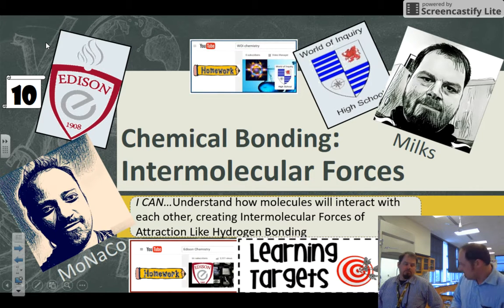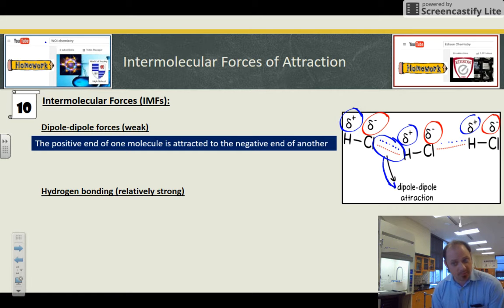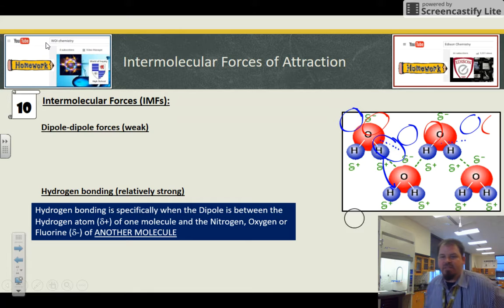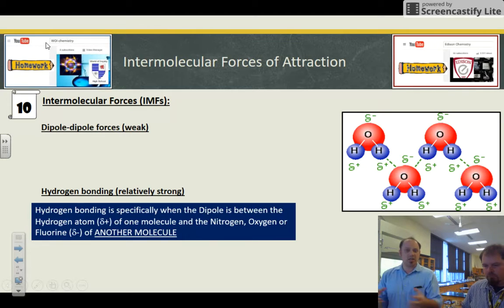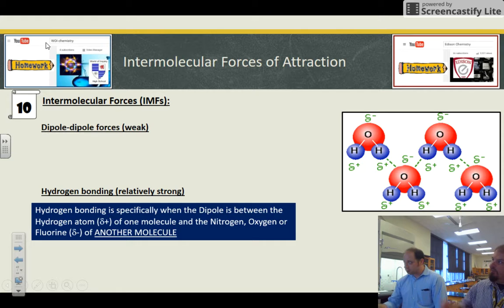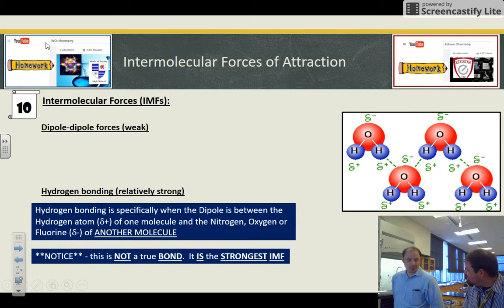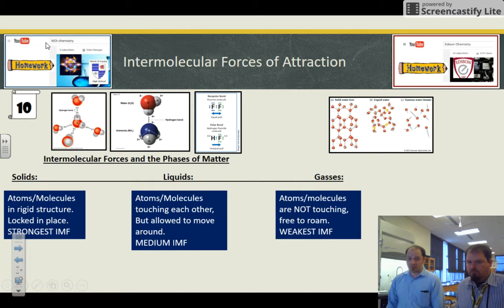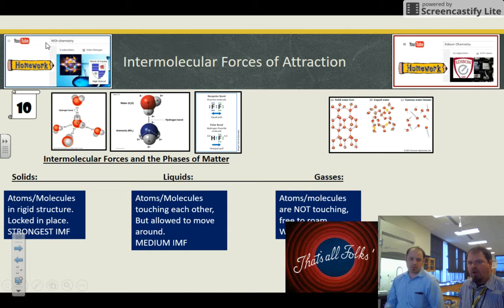2017-18 Bonding HW #10